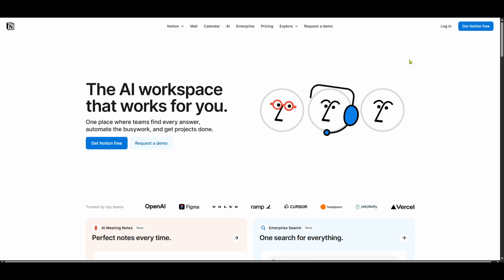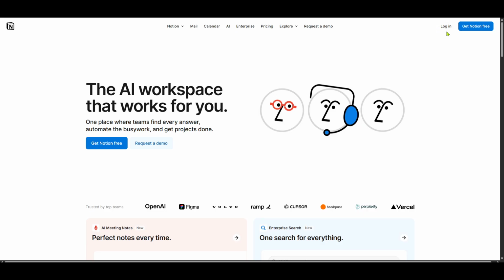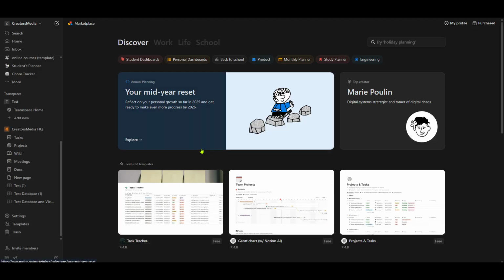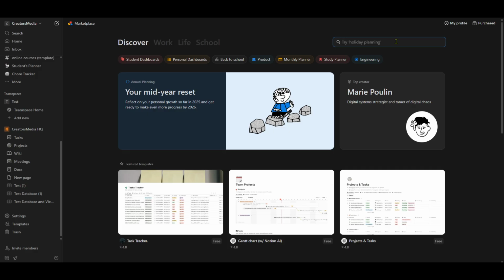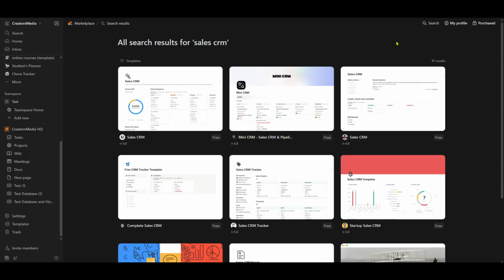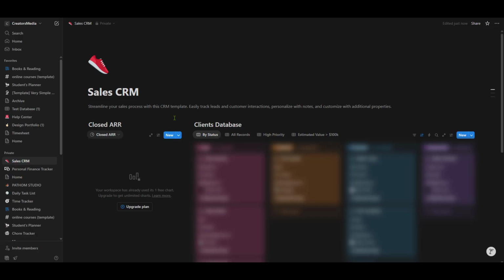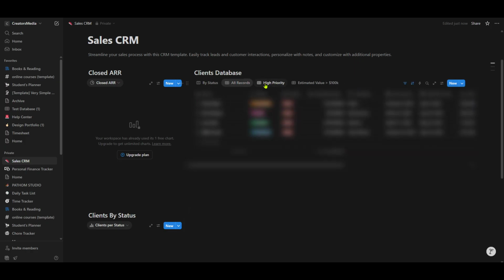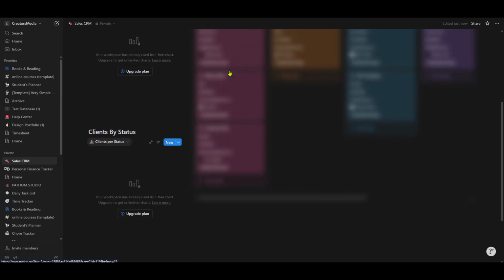How To Build A Notion Crm Like Salesforce [2025 Guide]